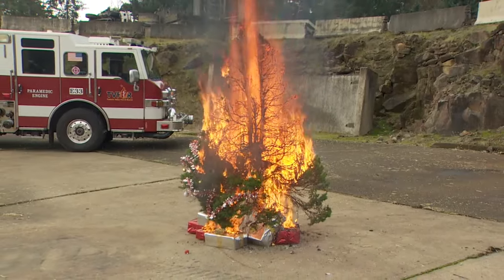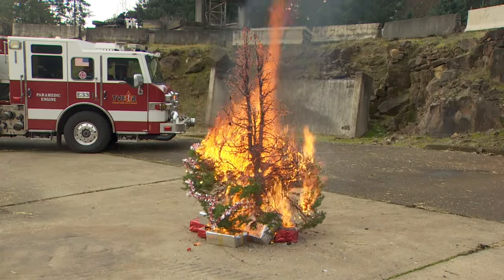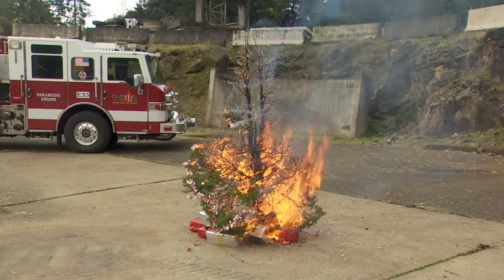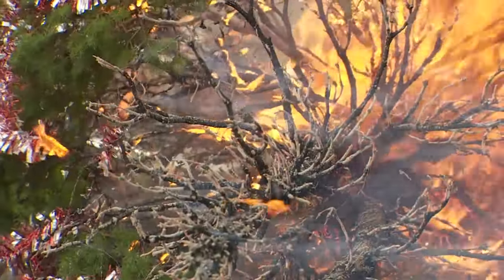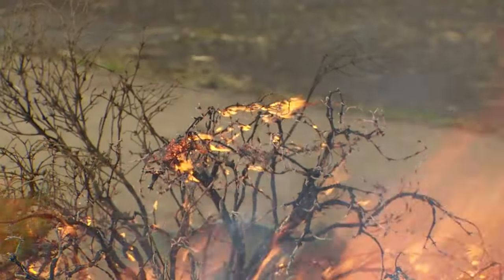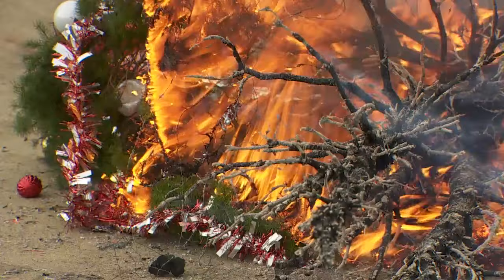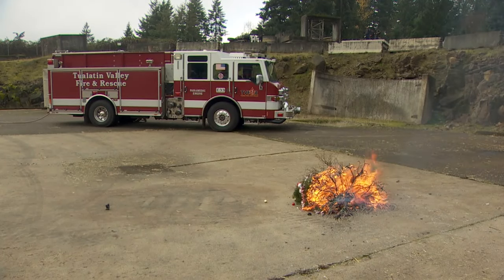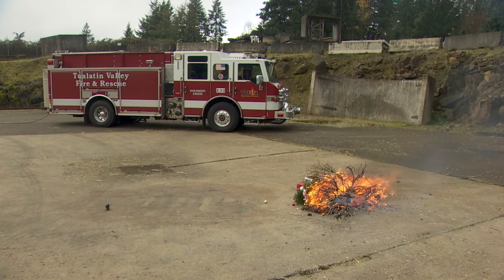Firefighters warn Christmas tree fires can cause millions in damages and be deadly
Tis the season to be jollyBut a Christmas tree fire could get in the way of that.

On Monday, a Christmas tree safety demonstration was put on by Tualatin Valley Fire and Rescue.

Officials say Christmas tree fires cause millions of dollars in property damage and can also be deadly.

Firefighters say to water your tree, check your lights and wires, and keep trees at least 3 feet away from heat sources.

Officials say it only takes a few seconds to ignite the tree. Nationally, there is an average of 160 Christmas tree fires each year.